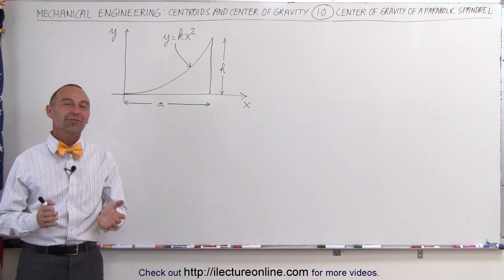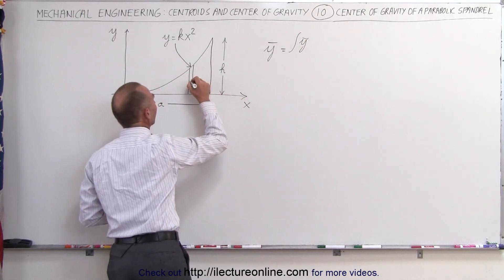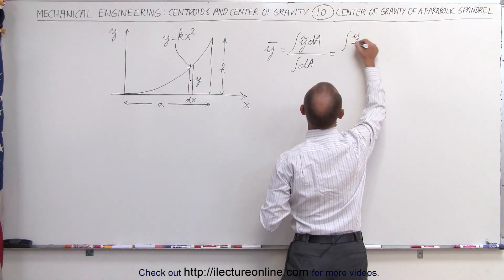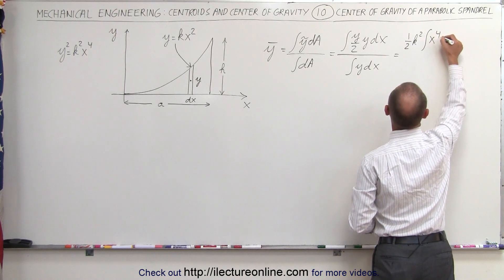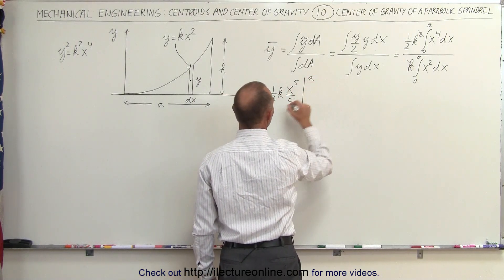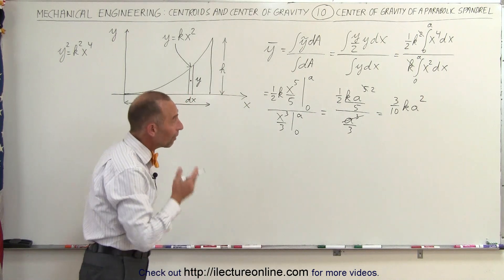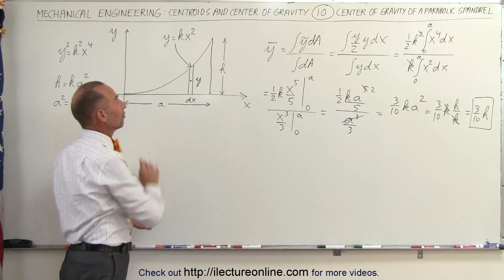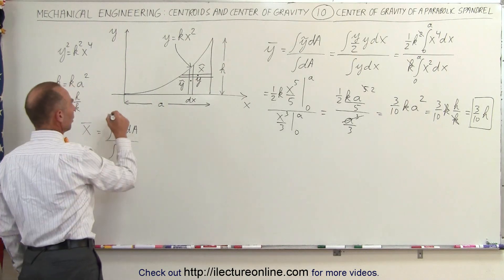Mechanical Engineering: Centroids & Center of Gravity (10 of 35) C. G. of a Parabolic Spandrel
In this video I will find the center of gravity of a parabolic spandrel.